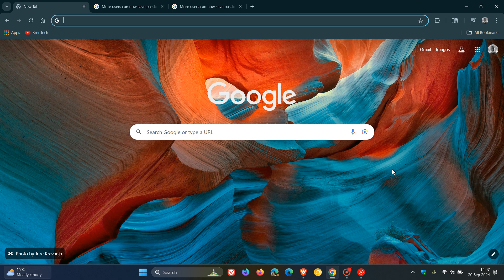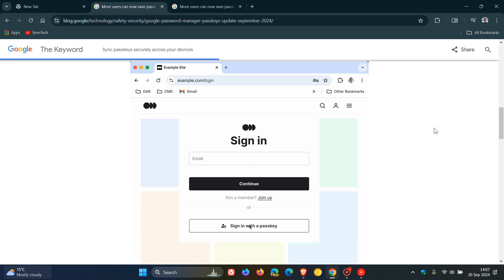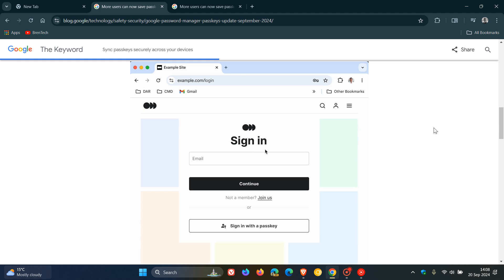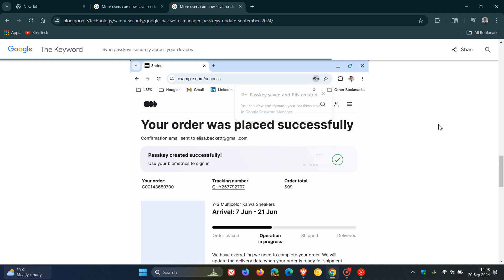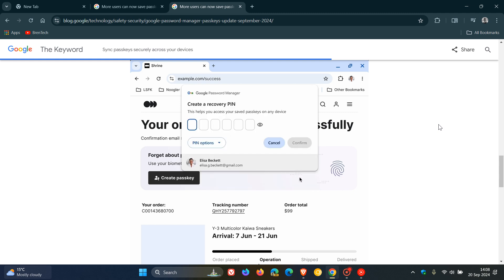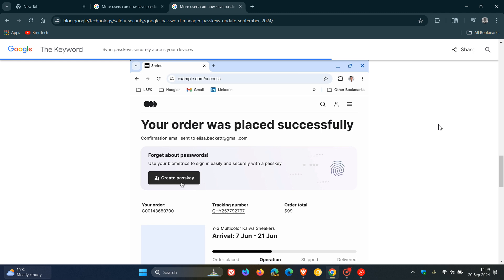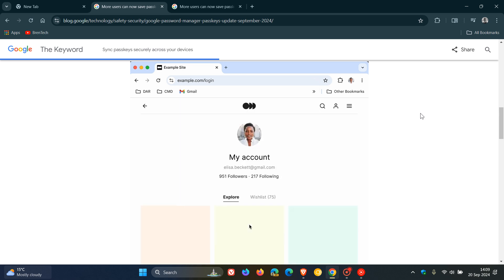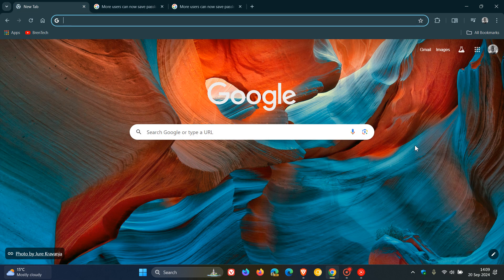Google Chrome Can Now Save Passkeys on Desktop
You can now save passkeys to Google Password Manager from Windows, macOS, Linux and Android, with ChromeOS currently available for testing in Beta.